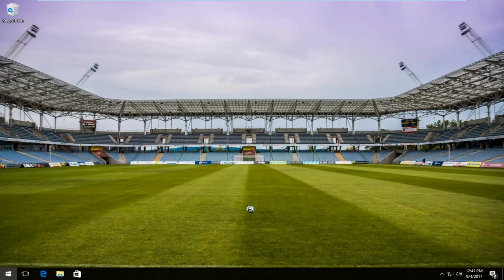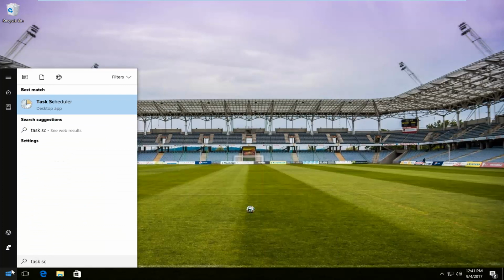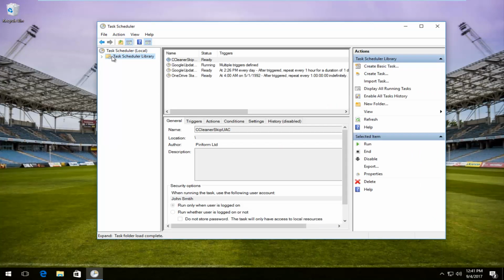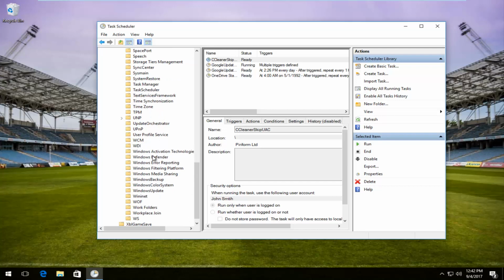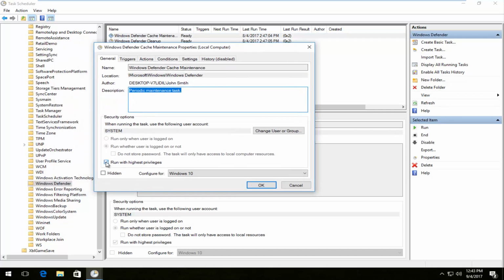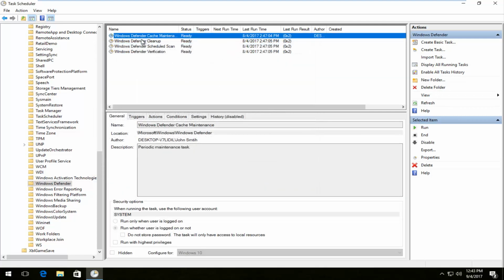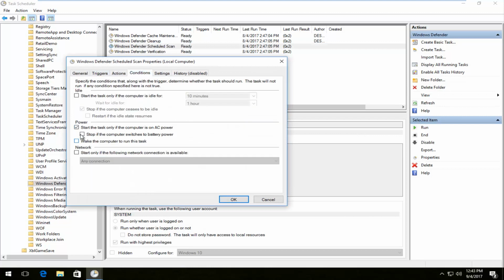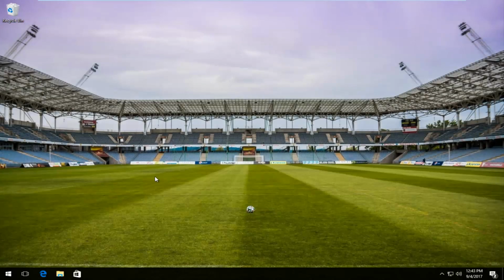How to Stop Antimalware Service Executable from Using CPU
How To Disable Anti malware Service Executable On windows 10 (Reduce High CPU Usage / Memory Usage).

How to free up memory by disabling the antimalware service executable if you do not want Windows Defender services running in the background of your computer.